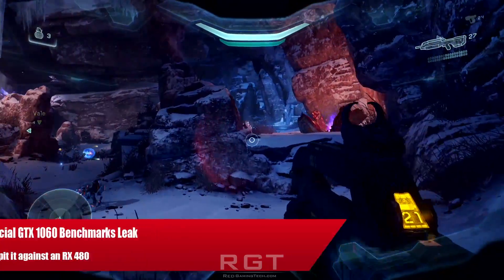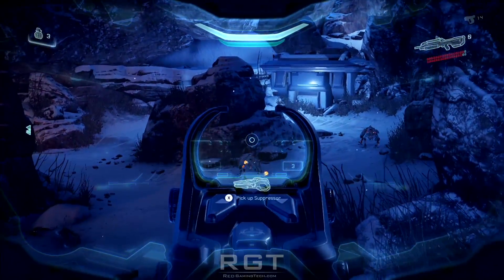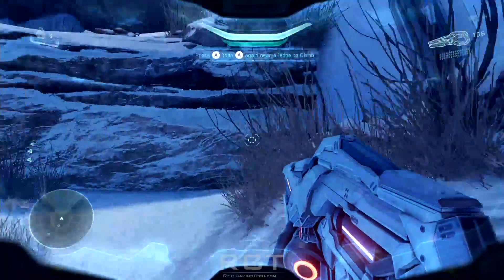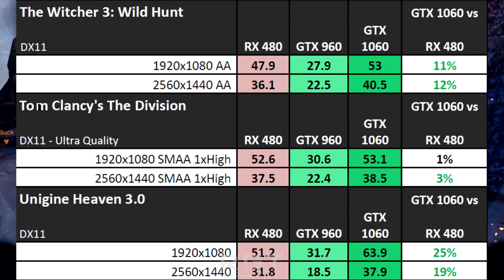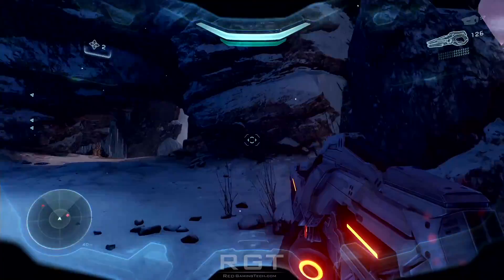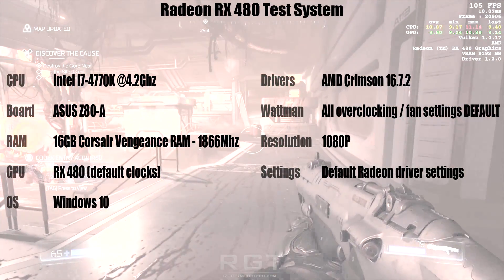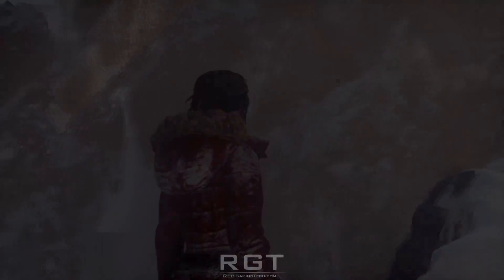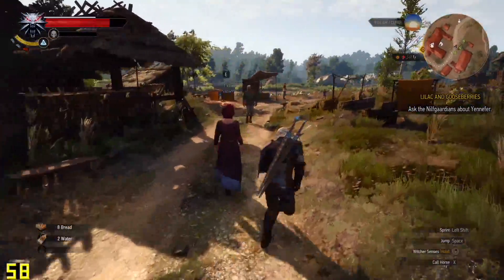Nvidia GeForce GTX 1060 | We Test An AMD RX 480 Against Leaked Official Benchmarks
- Doom RX 480 comparison with Vulkan vs OpenGl.

In this video we'll be taking a look at the benchmarks Nvidia are circulating to tech journalists showing off the performance of the GeForce GTX 1060 graphics card, and we'll be comparing the 1060 against our very own RX 480 in a variety of different benchmarks to see how the card measures up.

The GeForce GTX 1060 easily betters the GTX 960 from the previous generation, often scoring almost twice the frames per second over the older maxwell card.

The Pascal GP106 graphics card featuresd 6GB ram, 1280 Cuda cores, 192-bit memory interface. The card performs very closed to the AMD Radeon RX 480 graphics card, which it was clearly designed to compete with.